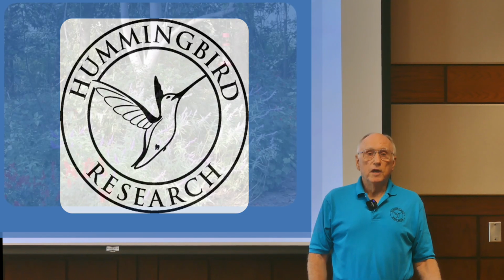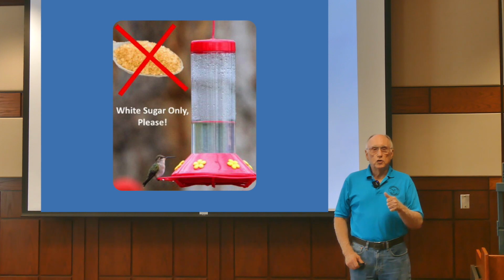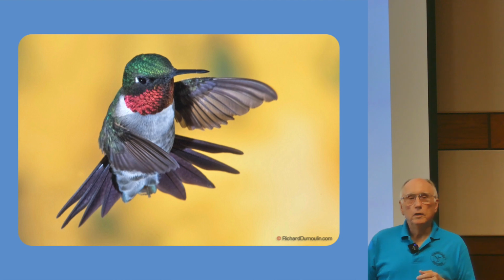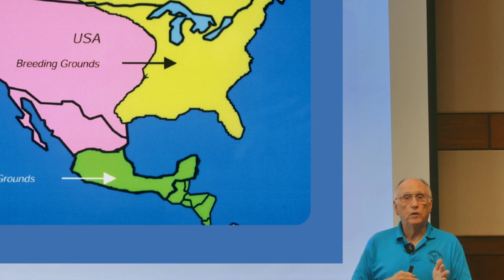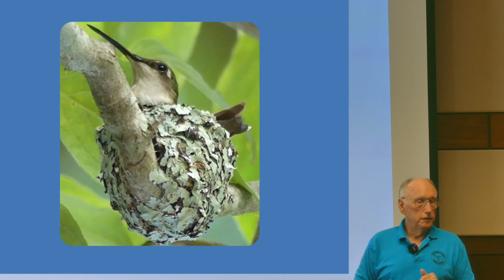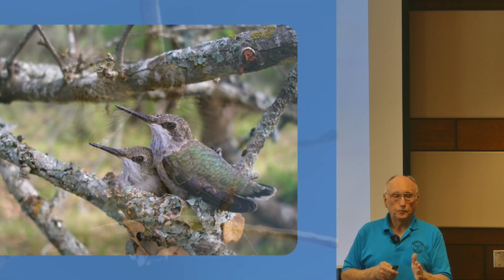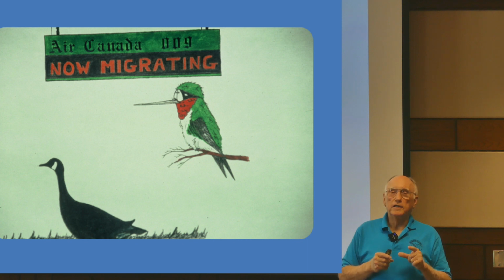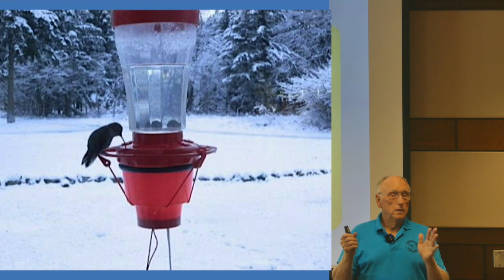Hummingbirds with Fred Bassett (Part 1, Summer Hummingbirds)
This video is the first part of two-part series on summer hummingbirds.  Fred Basset is is a Master Hummingbird Bander and covers many topics on the Ruby-throated Hummingbird including its life cycle and how to safely attract and feed the birds.  We credit Alejandro Rico-Guevara and the University of Connecticut for granting permission to use a portion of the their video entitled "Hummingbird Tongues in Stunning Slow Motion".